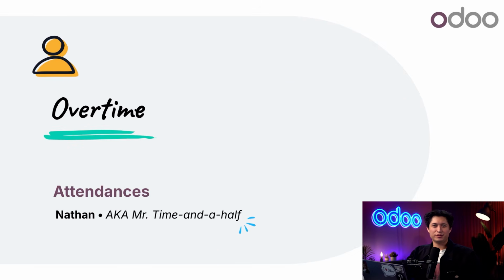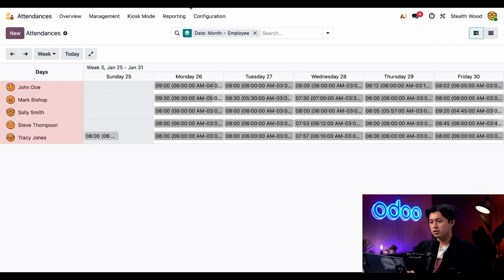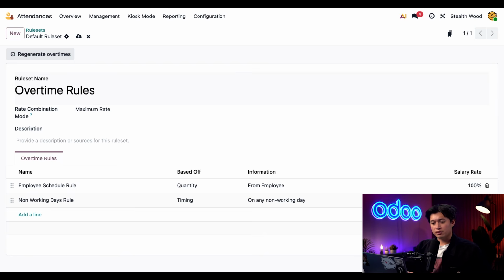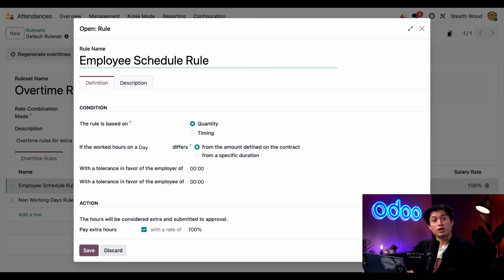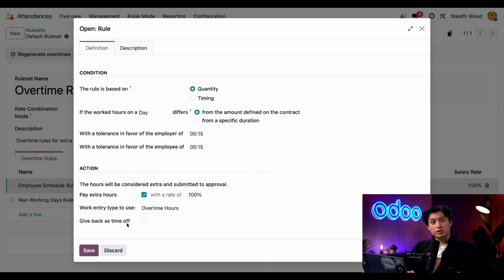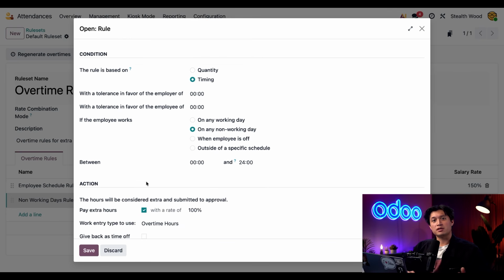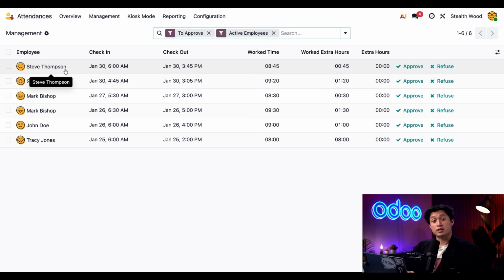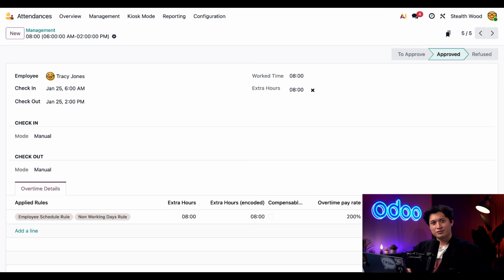Overtime | Odoo Attendances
In this video, learn how to configure overtime rules in the Attendance app, and approve overtime.